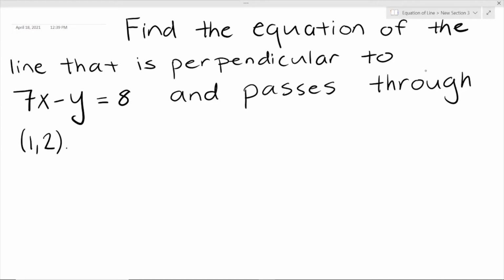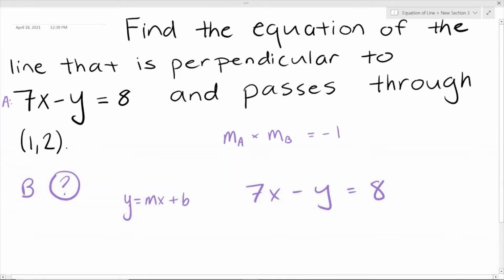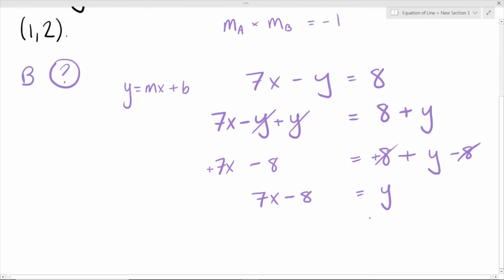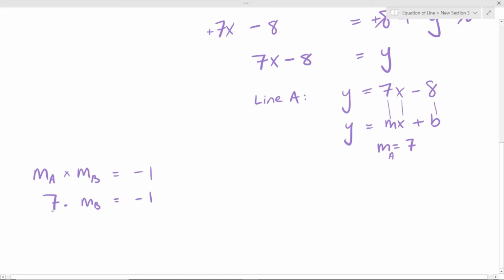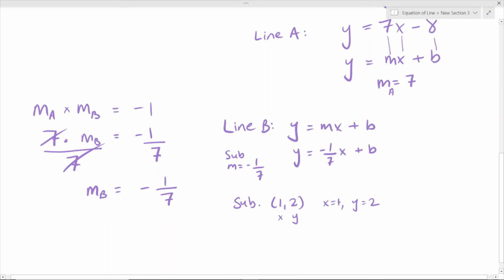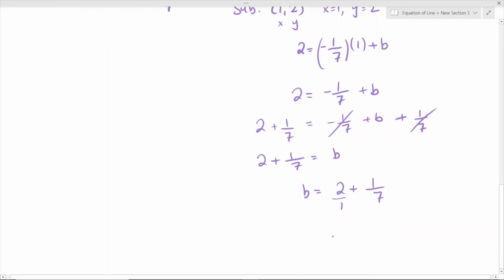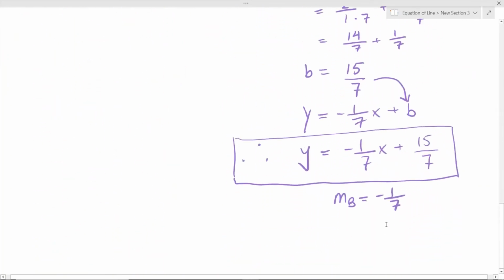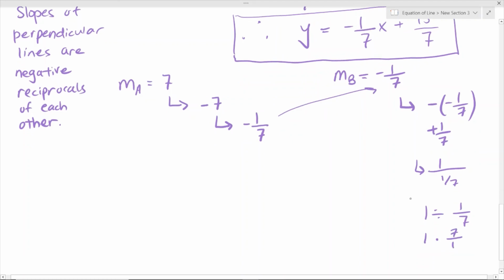Equation of Perpendicular Line Given Point on the Line - Easy to Follow Step by Step Example!